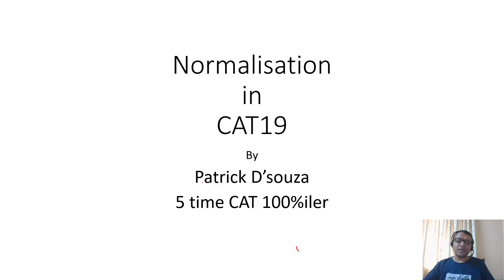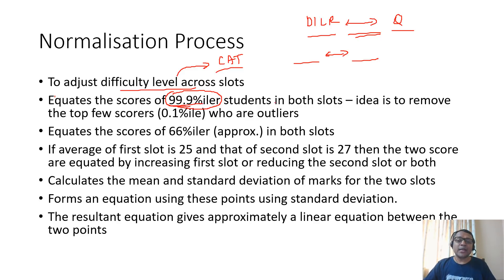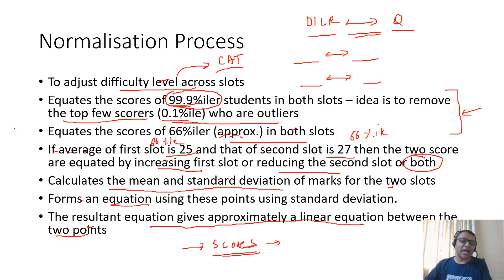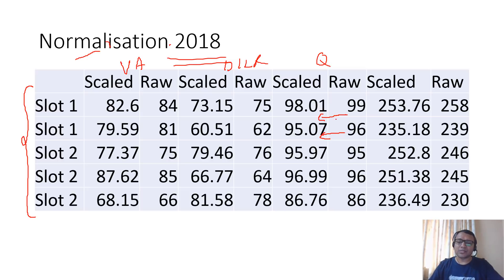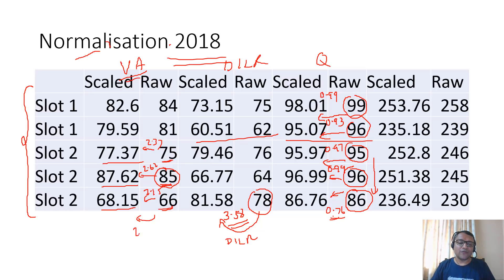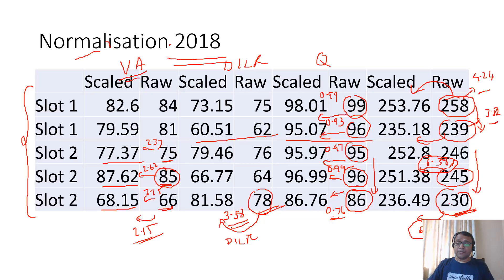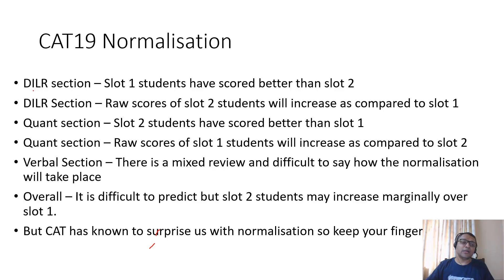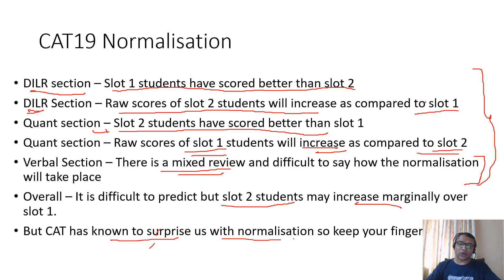Normalisation in CAT19 | Patrick D'souza | 5 times CAT 100%iler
The raw scores for CAT is out and what happens next to these scores is important to understand. What is your scaled score going to look like? Is the score going to change or remain the same?